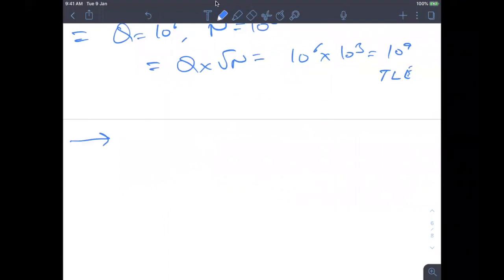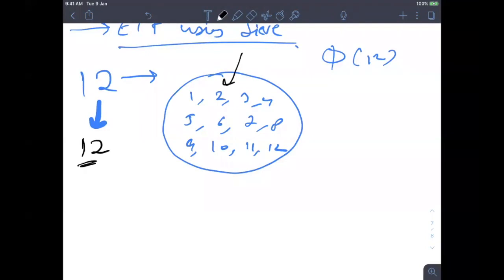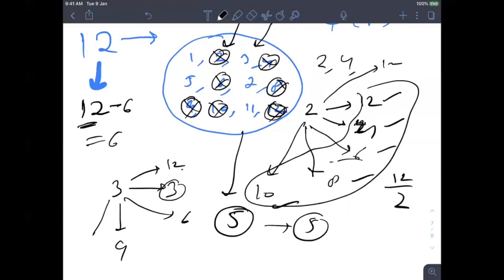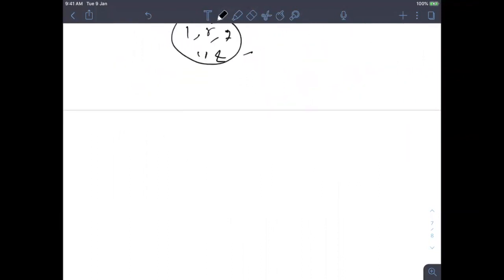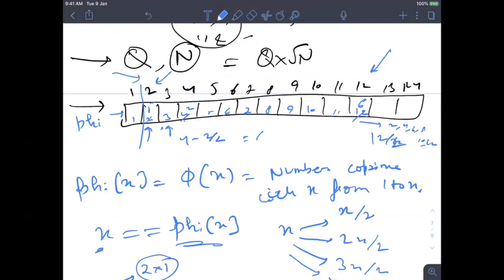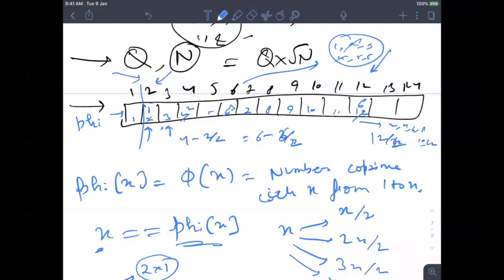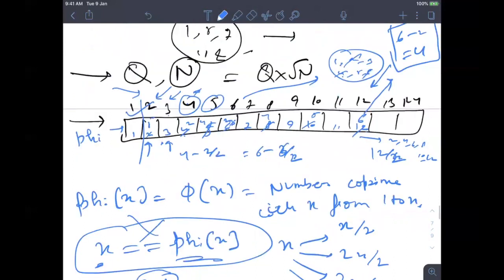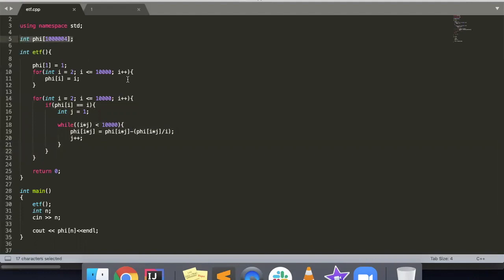(5/7) ETF - (Euler Totient Function) using sieve | Number Theory | competitive coding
Following things were covered in today's session -

1. ETF using sieve
2. calculation Q ETF in O(Q*loglog(N))